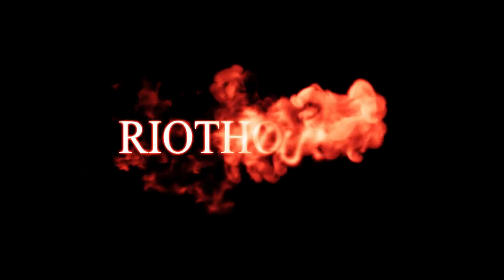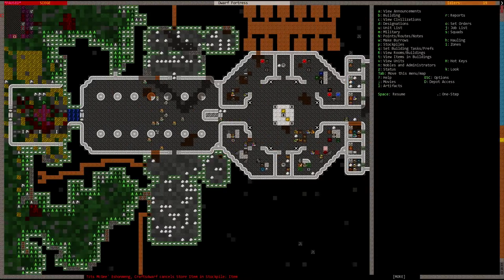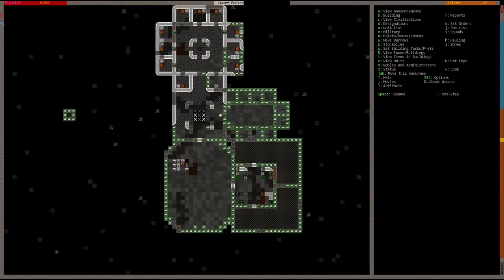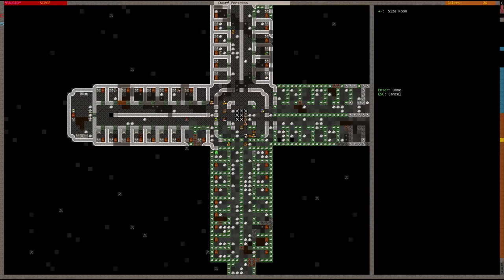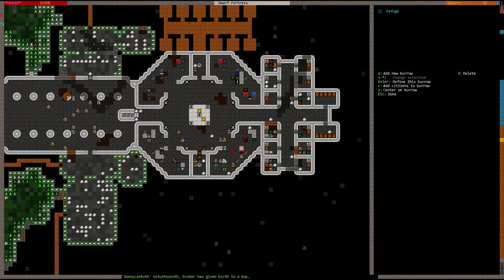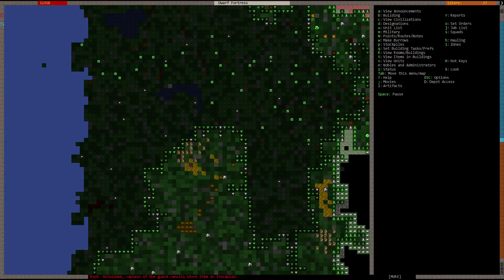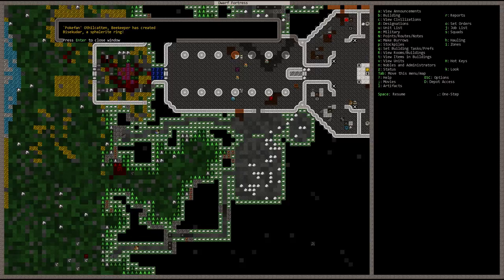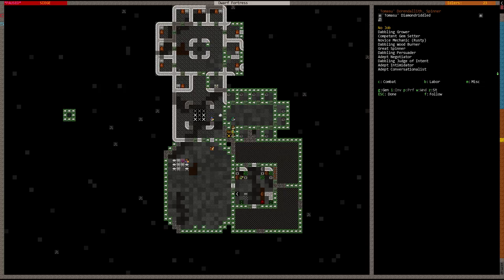Let's Play Dwarf Fortress - Episode 27 - Weathering the Storm Part 1/2